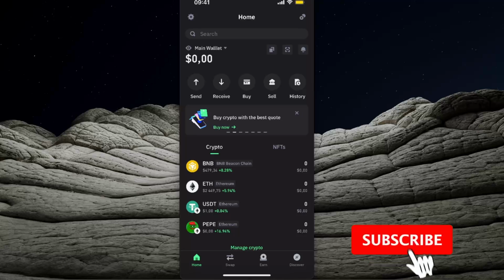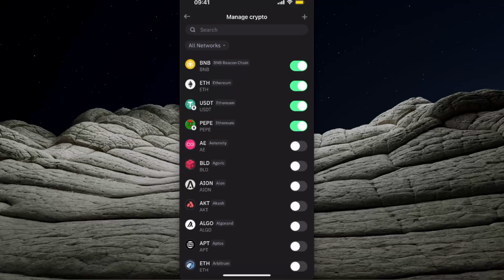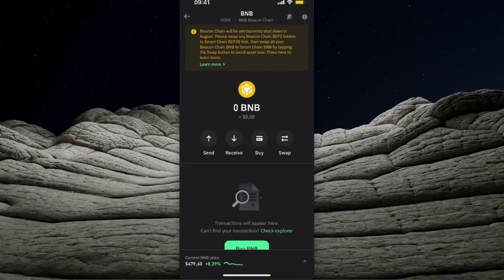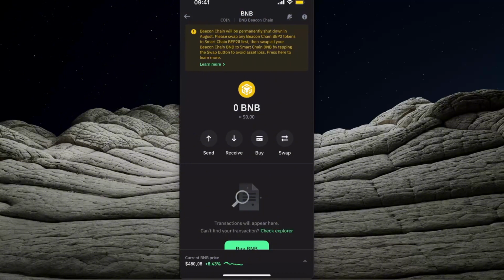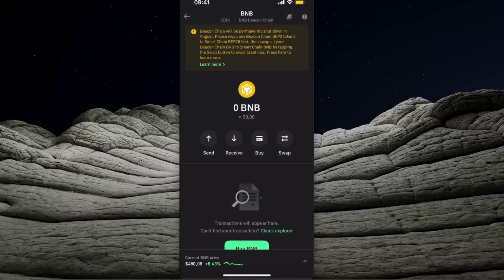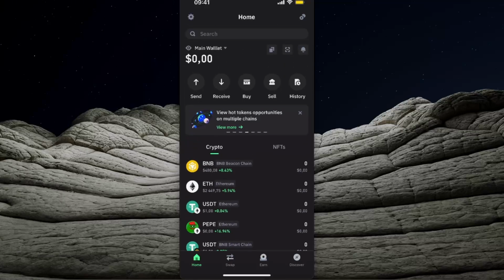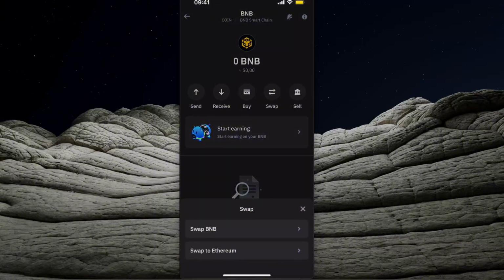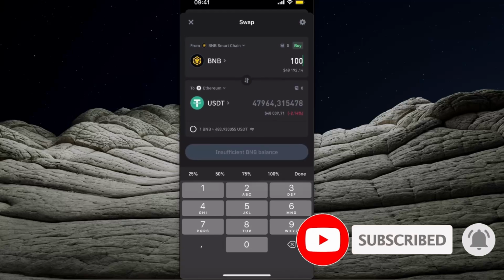How To Withdraw BNB Beacon Chain From Trust Wallet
In this video I show you How To Withdraw BNB Beacon Chain From Trust Wallet!